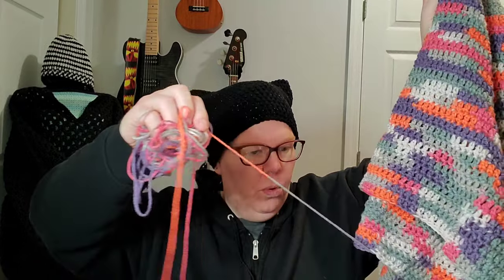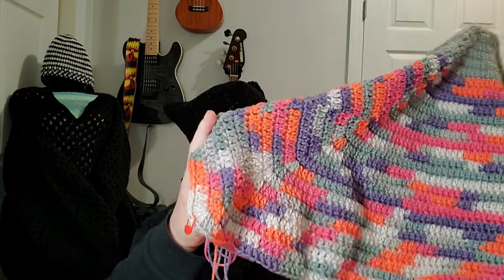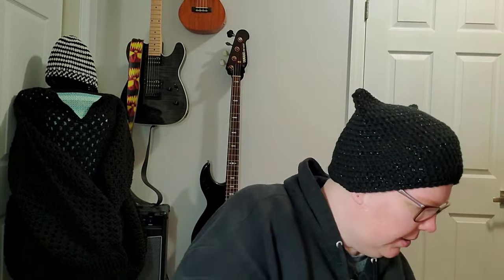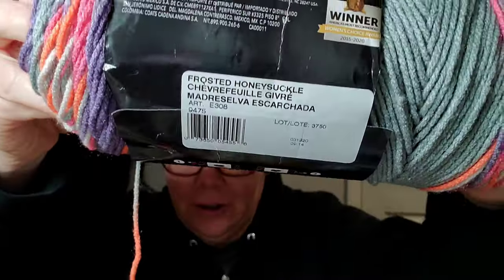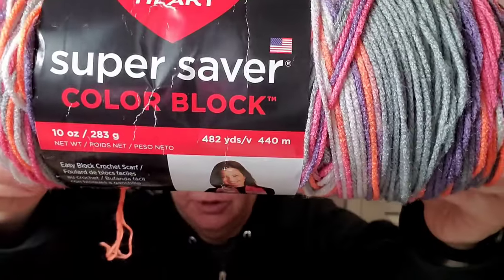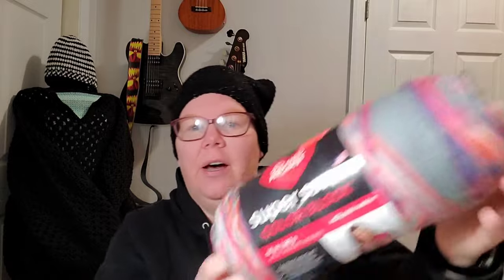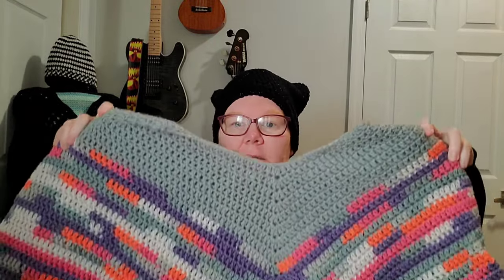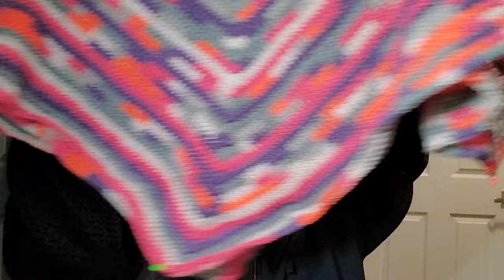Wearable WIP Wednesday 🤗 🧶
Thank you for joining me on Wearable Wednesday! I am having fun and learning so much 😬 😂🤣 This is really helping me not quit!!!

🧶Check out Heather @stringsandthreads  to see her wearables and other amazing projects!

🧶 Check out Teresa @critterscrochet795  to see what wearable she's working on!

🧶 Check out Kenyadda @QuannoMuzik  to see what she's working on!

🧶 @JaydaInStitches Poncho Crochet Tutorial   ￼ • Poncho w/ Fringe - Aut...

🧶 Add a hood to your poncho   ￼ • Poncho Hood Crochet Pa...

💙Logo and Intro Editing By:
My Son @DodoPops